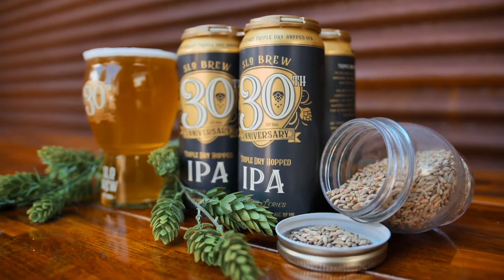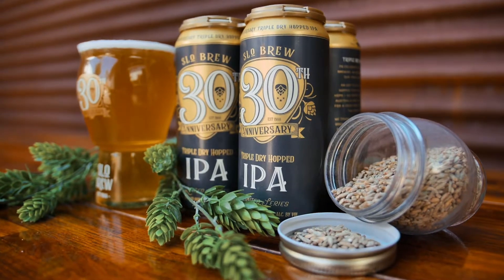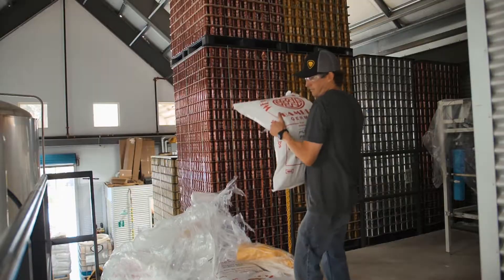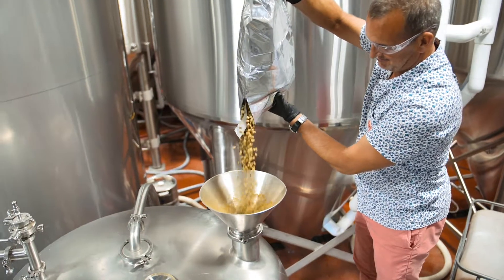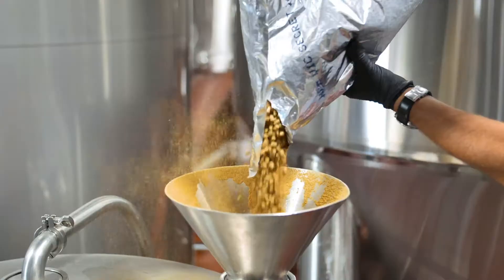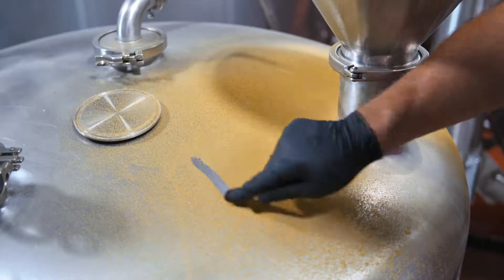SLO Brew 30th Anniversary Triple Dry Hopped IPA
To celebrate 30 years of craft brewing, we are proud to present our triple dry hopped IPA. An ode to each decade, we dry hopped this IPA with three juicy hops - Vic Secret, Summer, and Citra. Australia and the West Coast unite for a crisp brew that's hoppier than the roos down under.

SLO Brew opened its doors in 1988 and has remained one of California’s longest standing brew pubs. Our hand-crafted micro brews, quality dining, and world-class entertainment has made SLO Brew a pivotal component of the Central Coast.

SLO Brew - It's a Rockin' Good Beer!